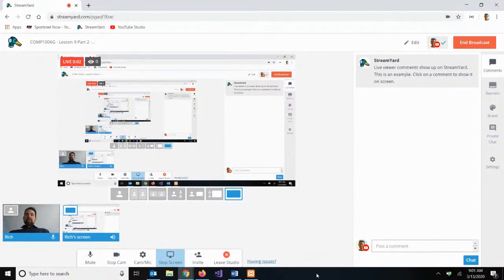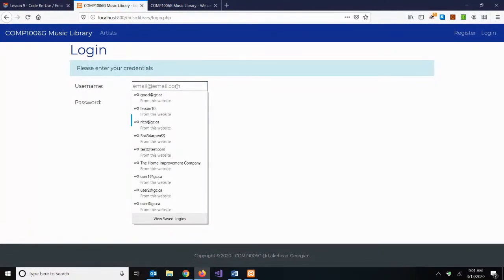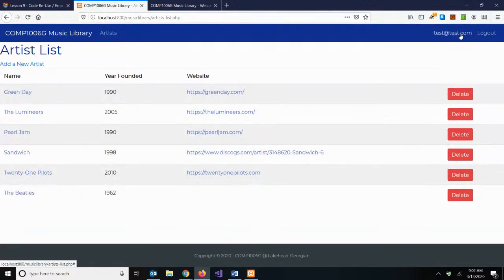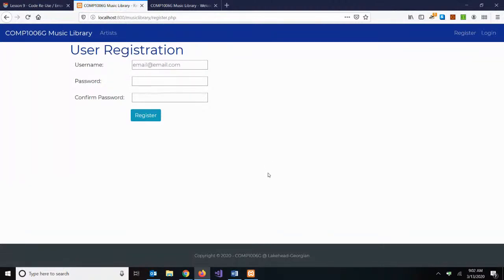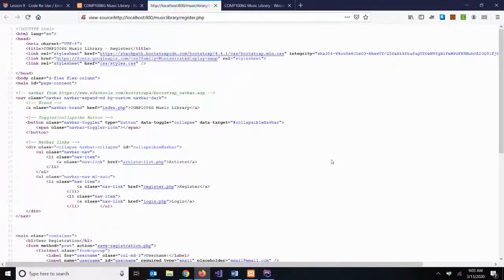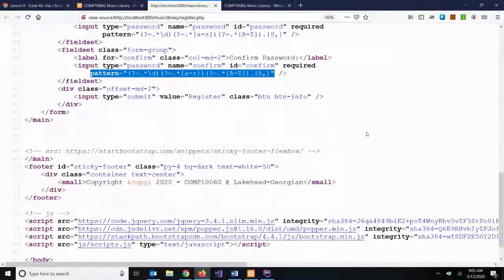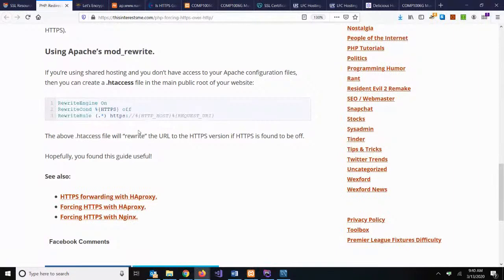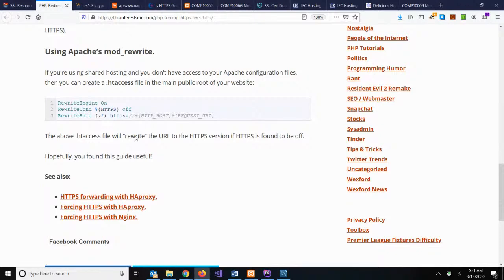COMP1006G - Lesson 9 Part 2 - W2020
Extending authentication